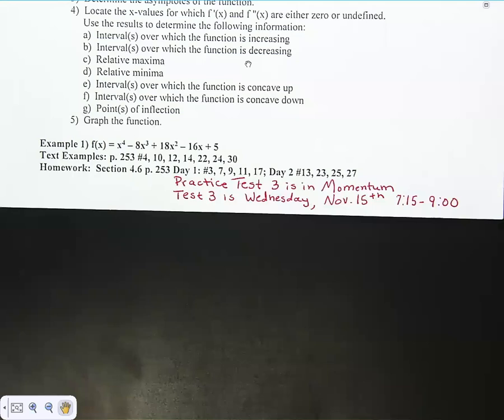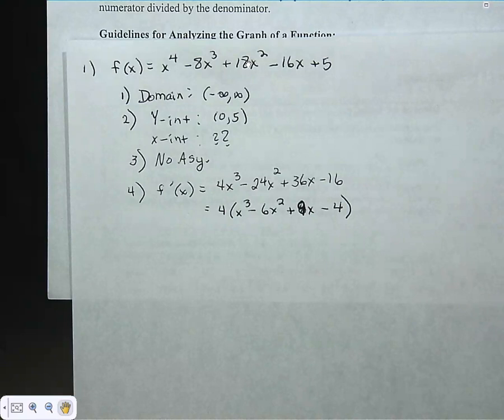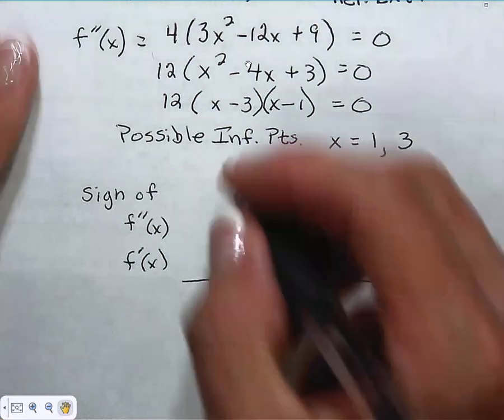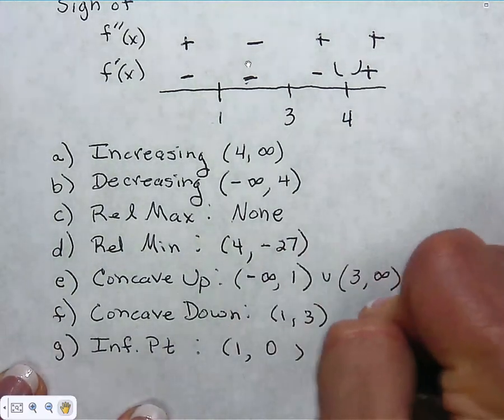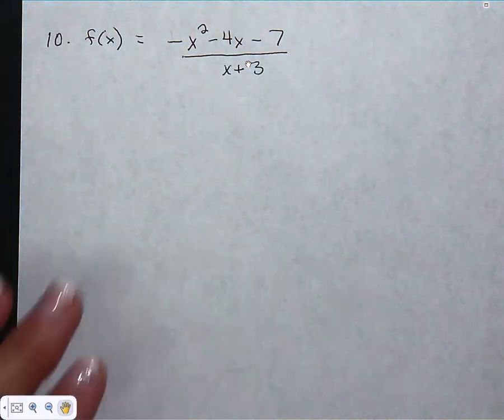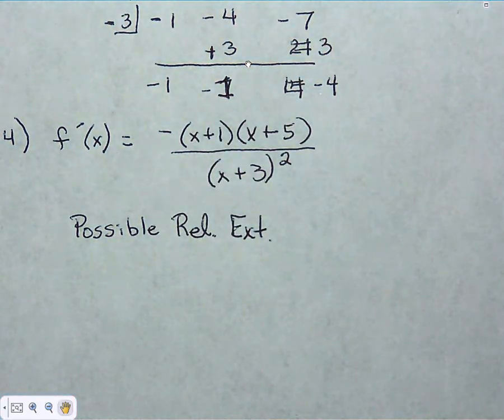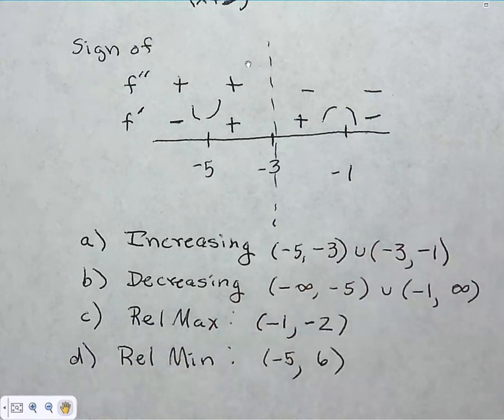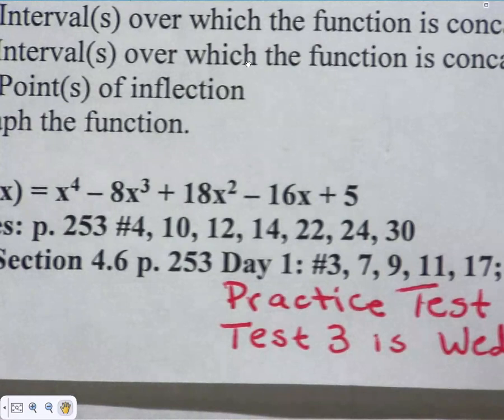1910 Section 4.6 Part 1